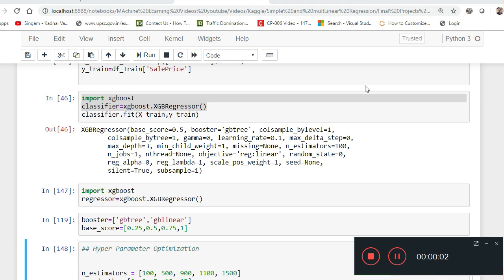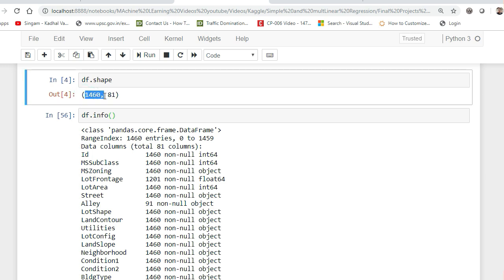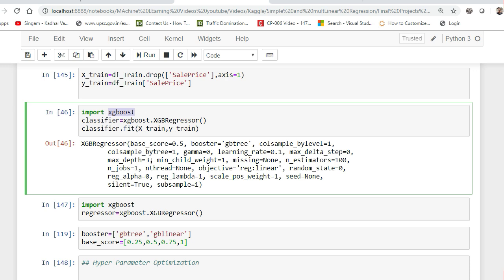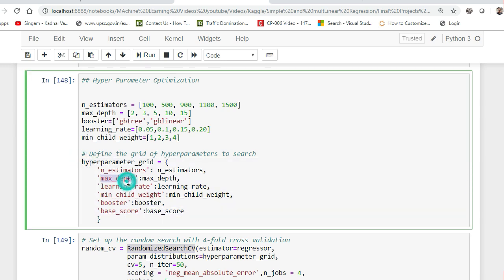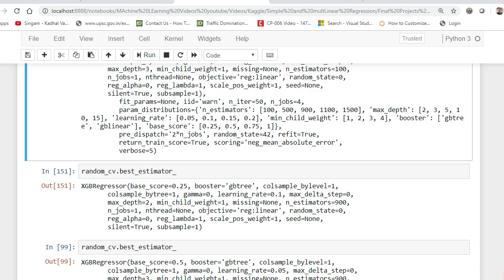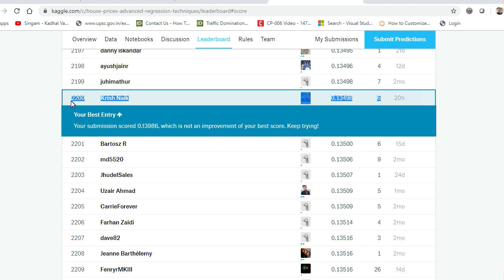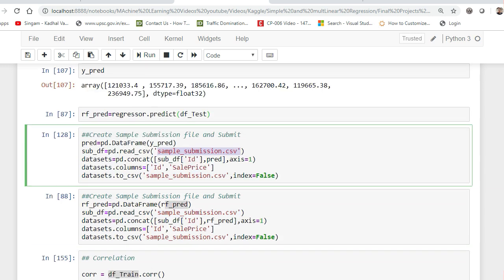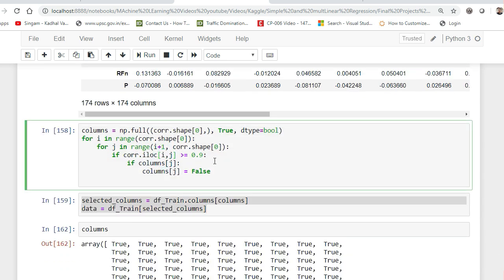Kaggle Competition - House Prices Regression Techniques(Hyperparameter Tuning)-Part 2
In this video I will be showing how we can increase the accuracy by using Hyperparameter optimization using Xgboost  for Kaggle problems

amazon url:

YOU JUST NEED TO DO